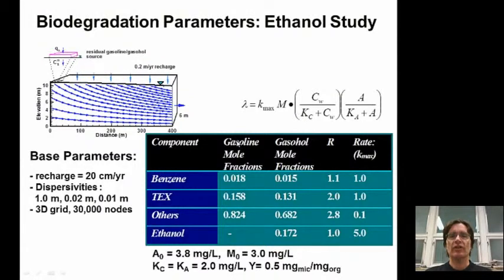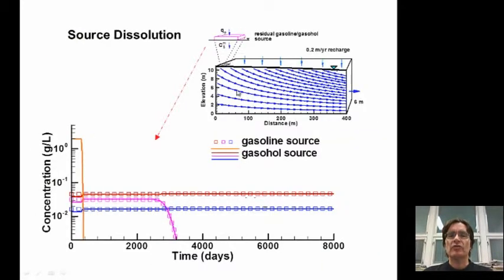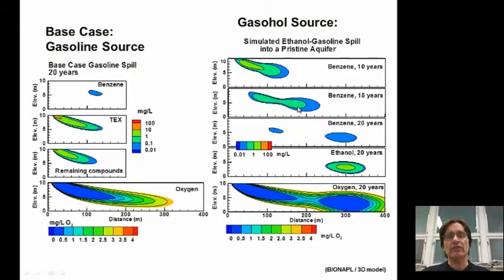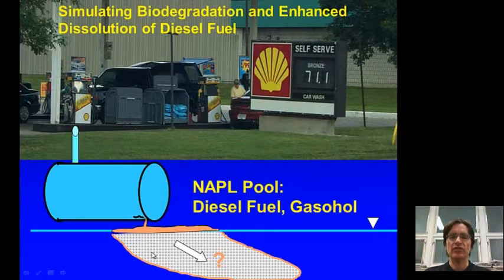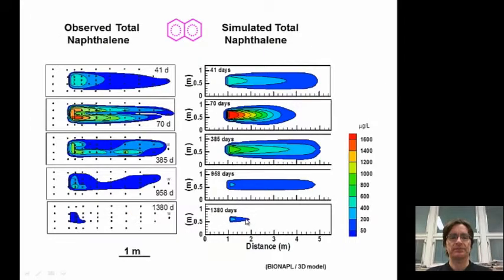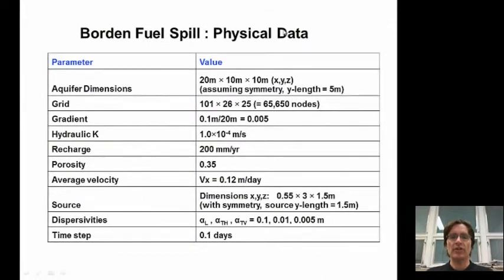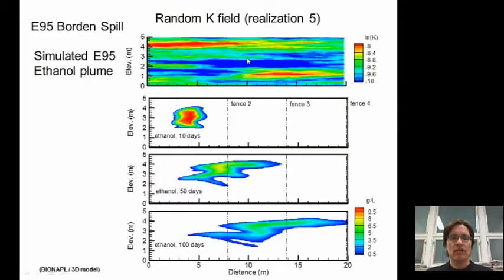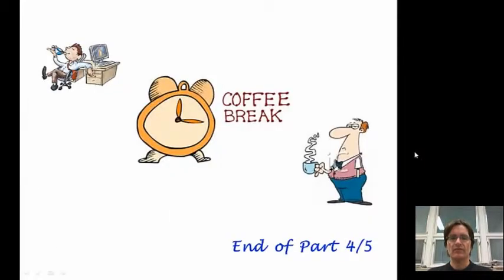Organic Contaminants in Subsurface Environment QSFzpCbk